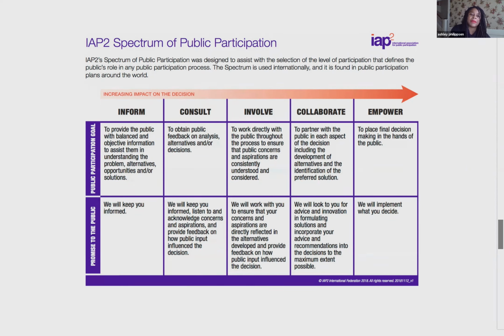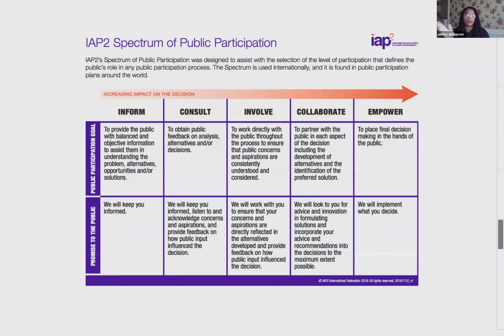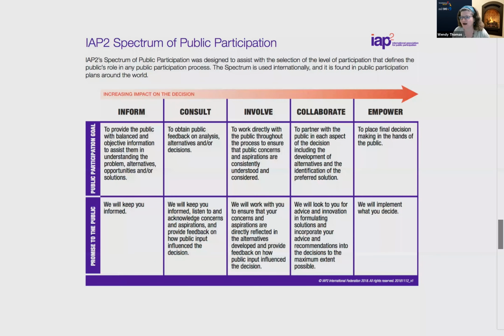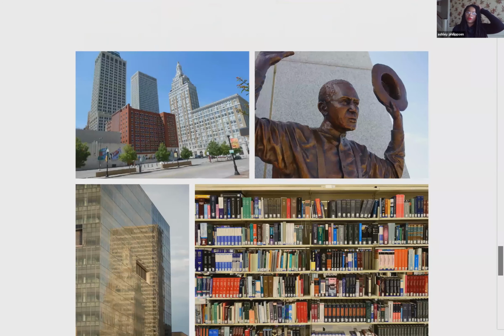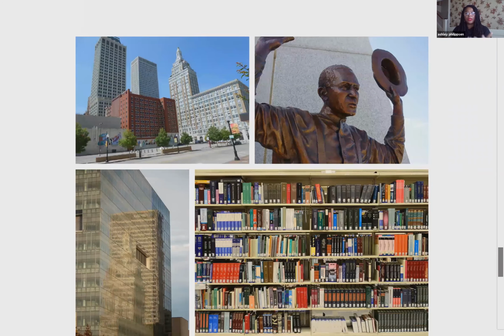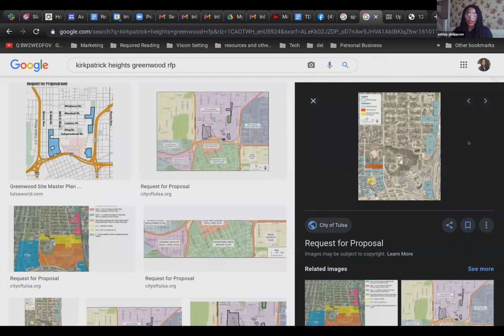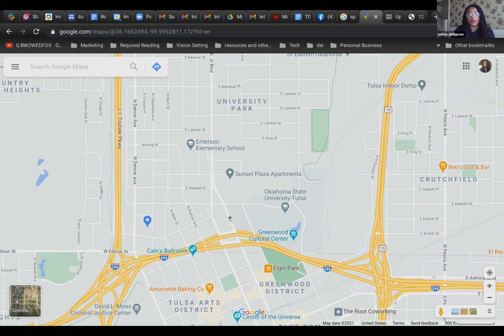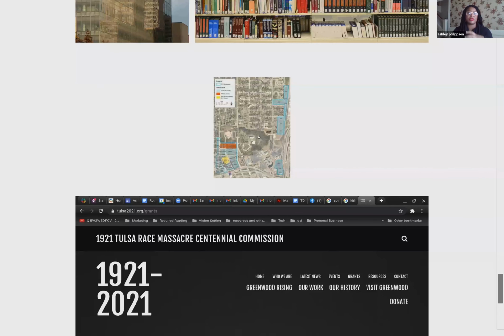January 8, 2021 One Gas Fireside Chat - Ashley Philippsen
This week's speaker is Ashley Philippsen, speaking on the topic of ensuring equity through human-centered design that involves the people most proximate to the situation in devising solutions. She will draw on her experience from the City of Tulsa and MetCares Foundation among others. We are proud that Ashley is serving as a new board member of Leadership Tulsa as well as being a former LT Program Director.